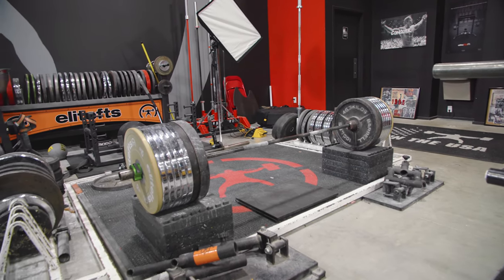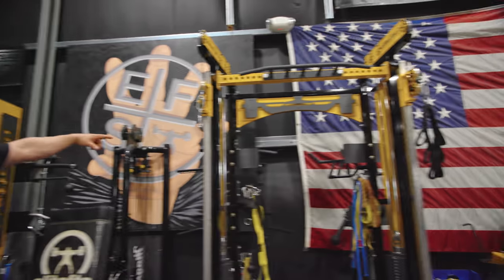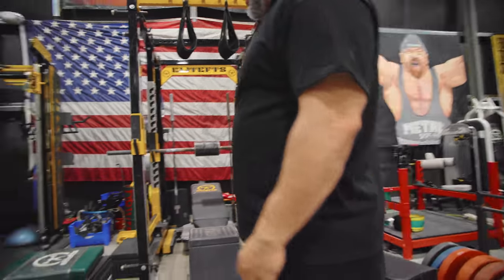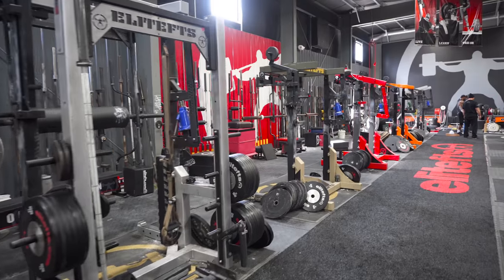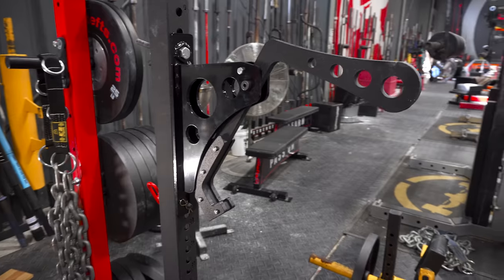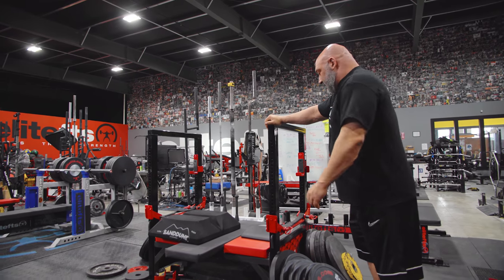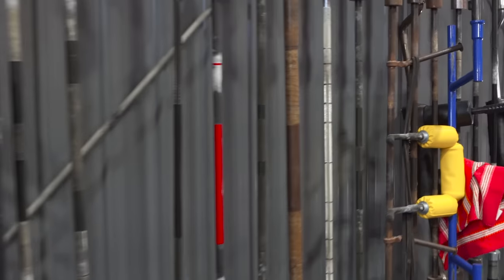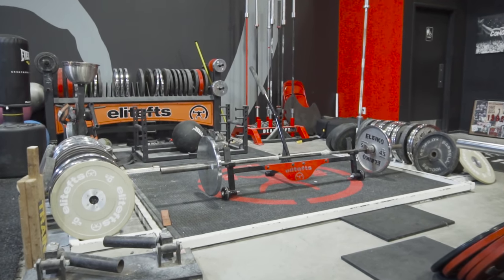elitefts S5 Compound | Epic Gym Tour!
Have you ever wondered what it's like in the elitefts S5 Compound?
Get ready to have your mind blown because Nate Harvey is gonna take you through to see EVERYTHING!